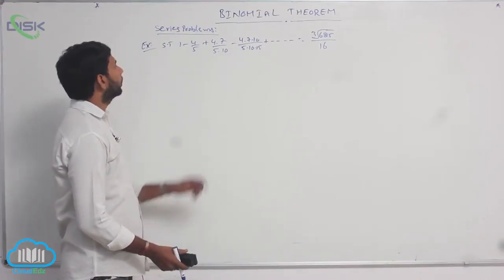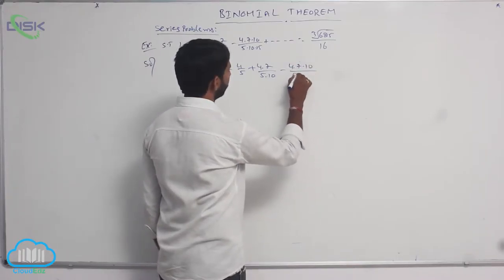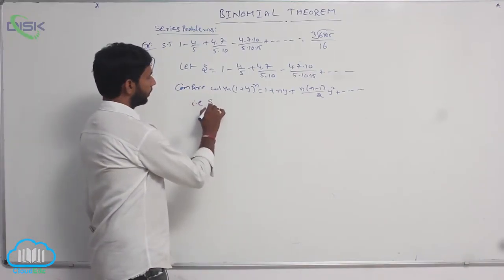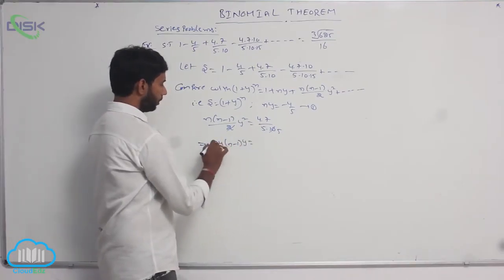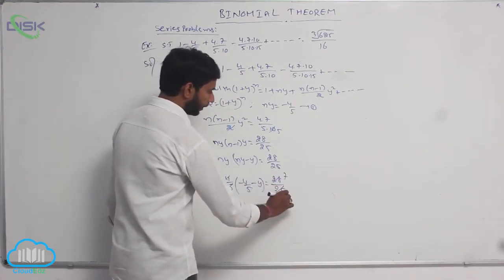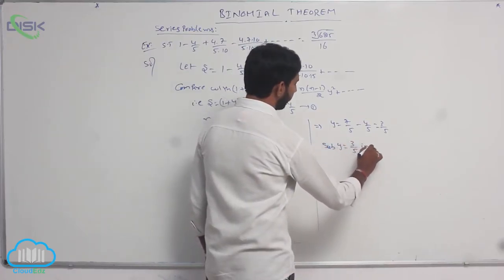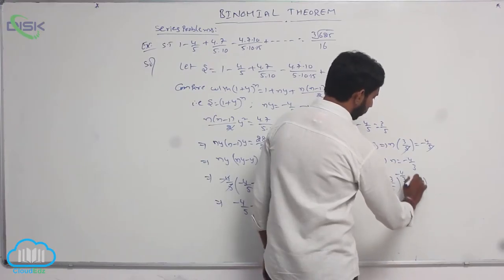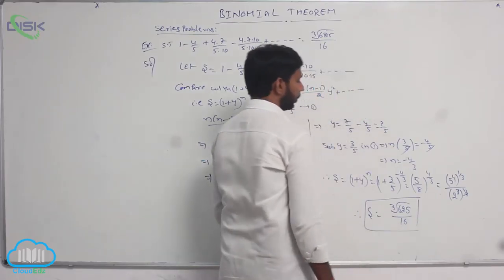Approximations using Binomial Theorem || Series problem || Disk Telangana